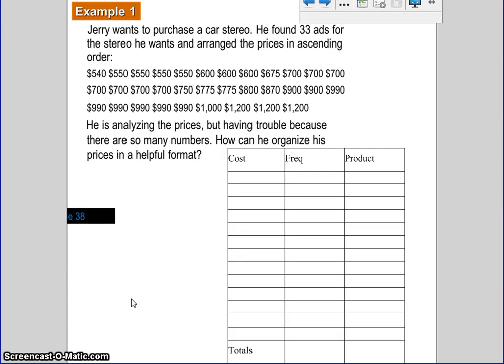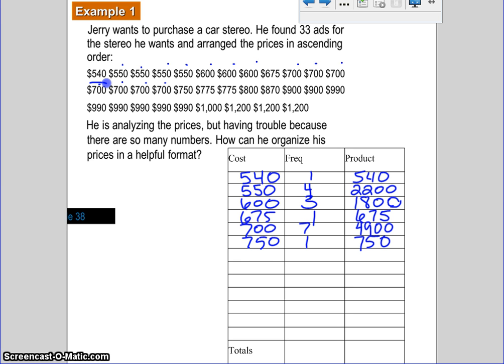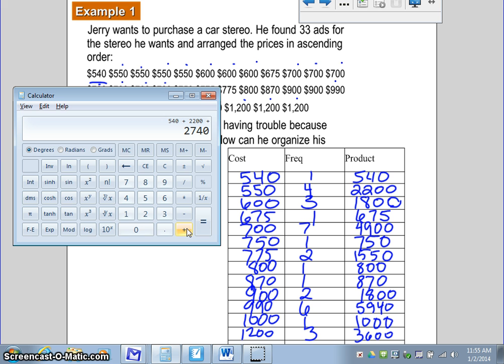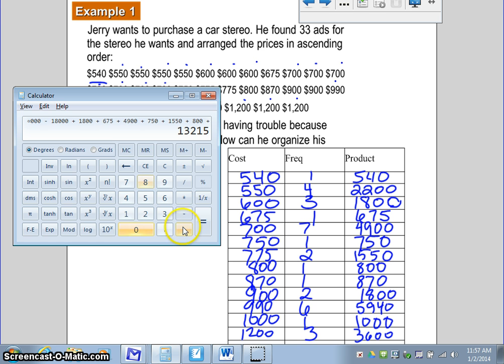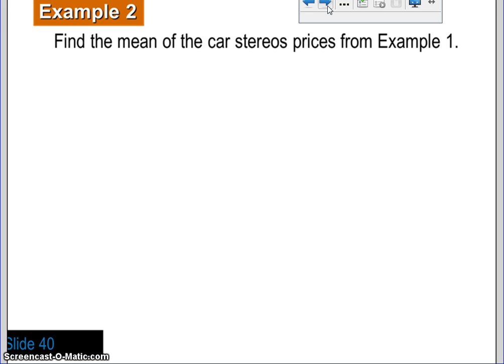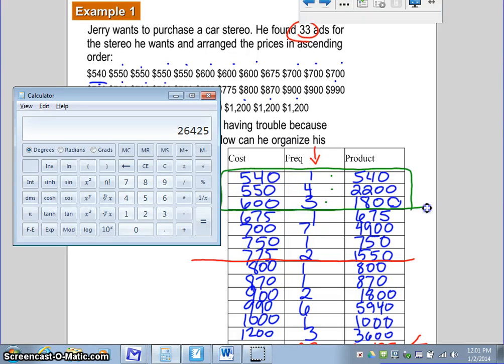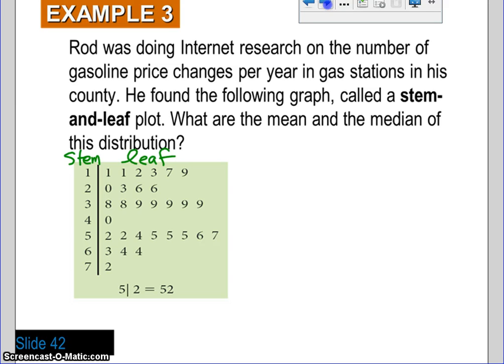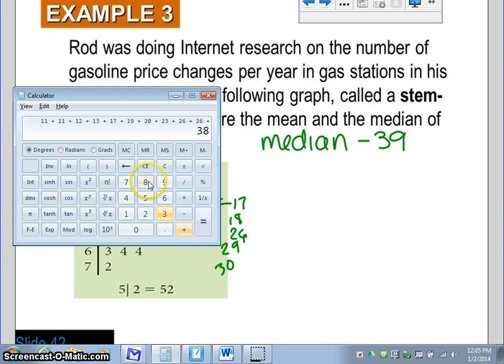5 3 Video A